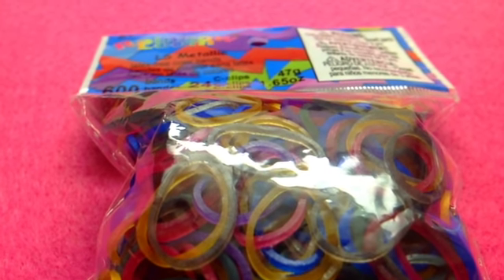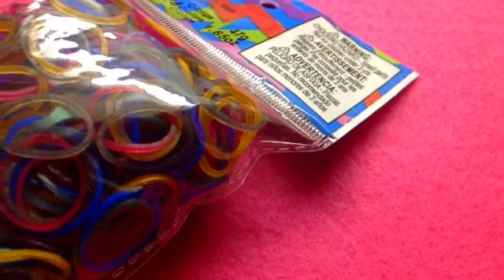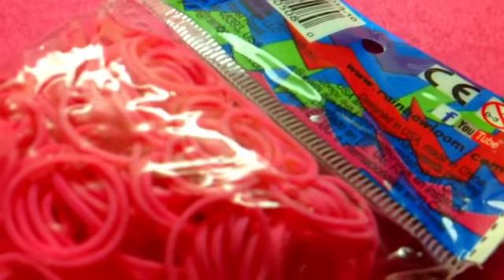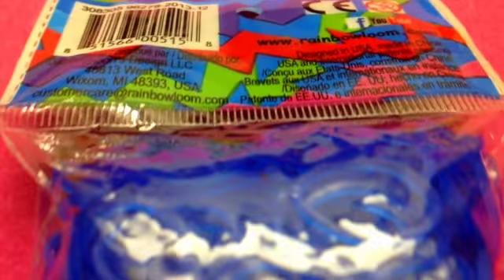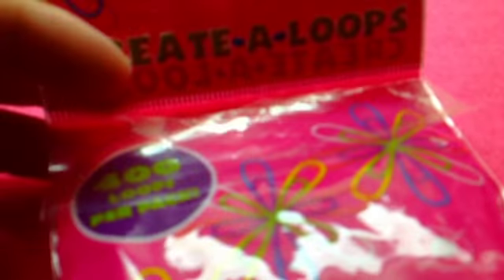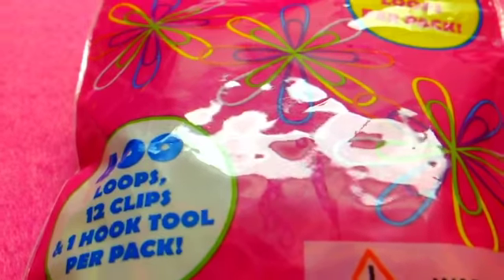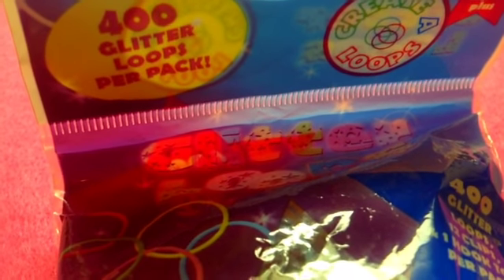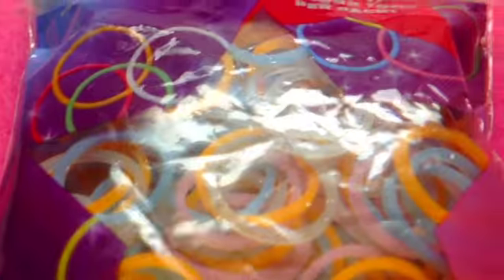Rainbow Loom haul | Michaels